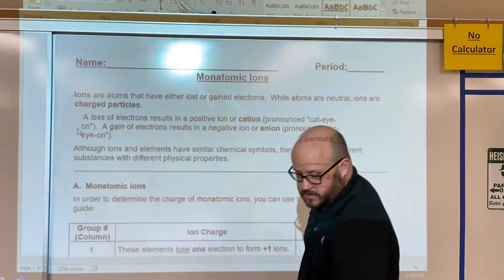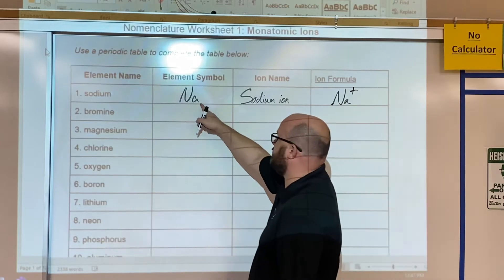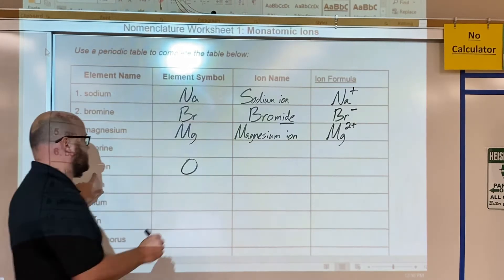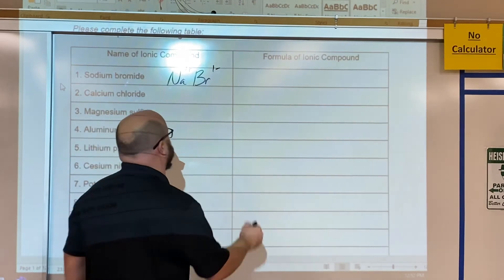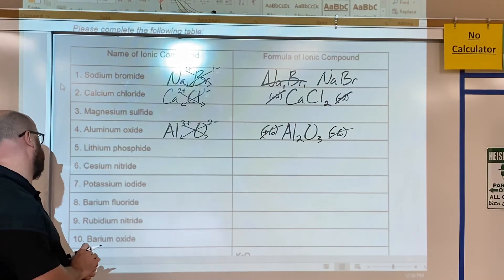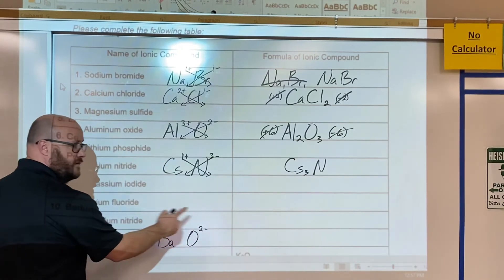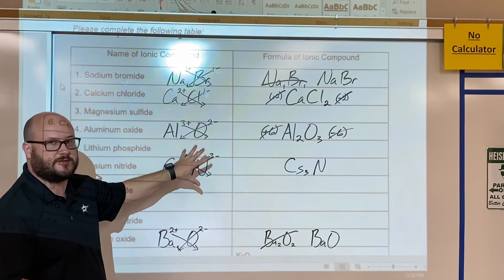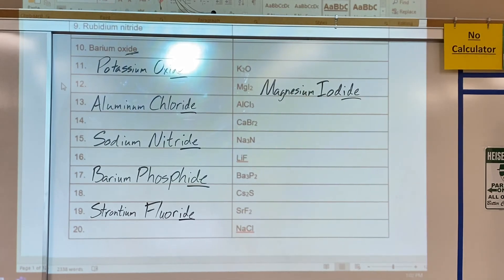Monatomic Ions and Binary Ionic Compounds